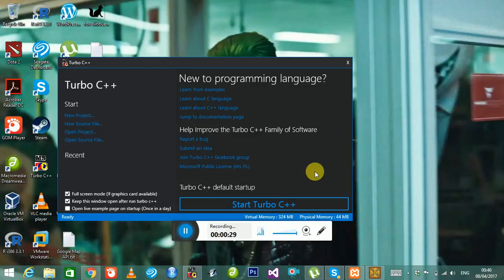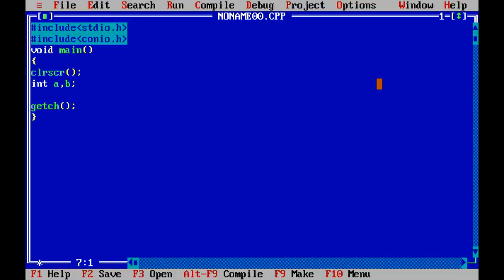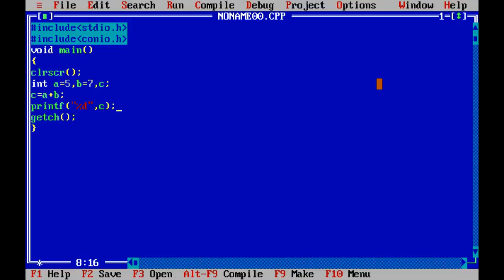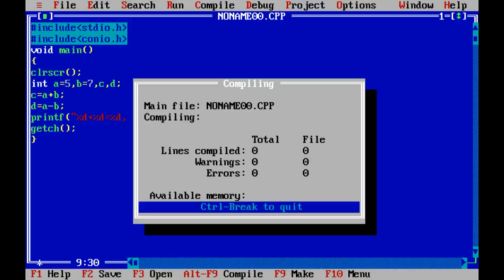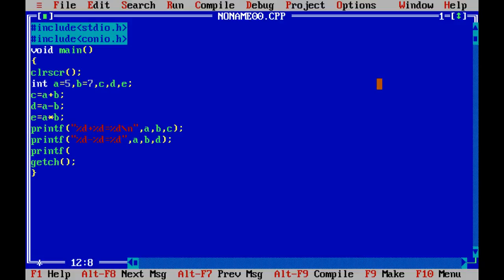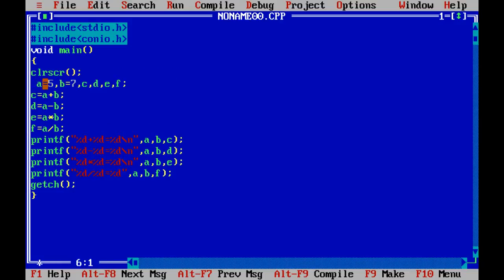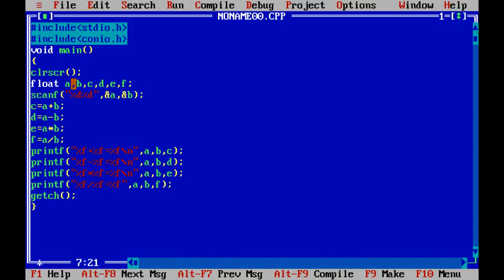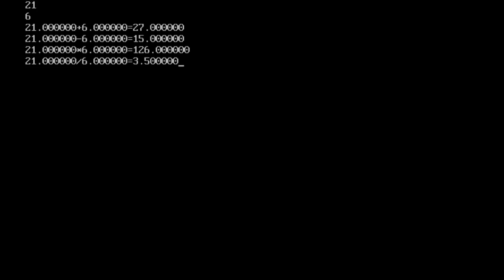C Introduction 2